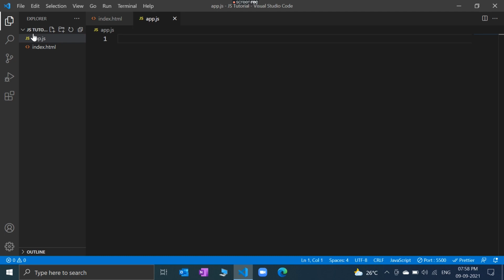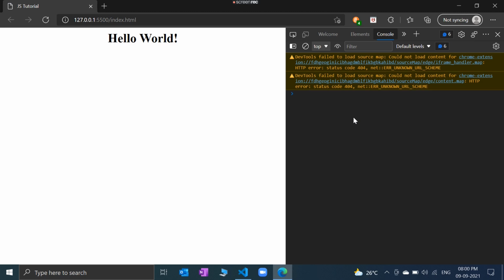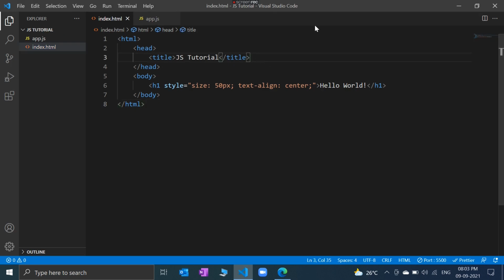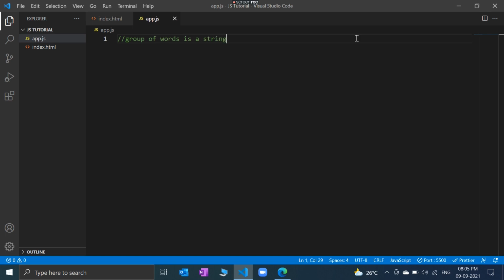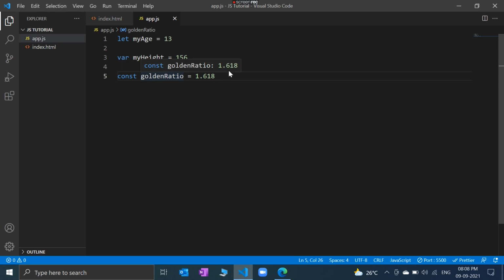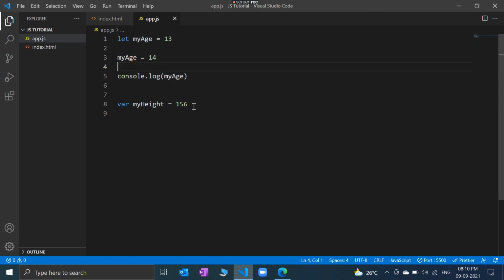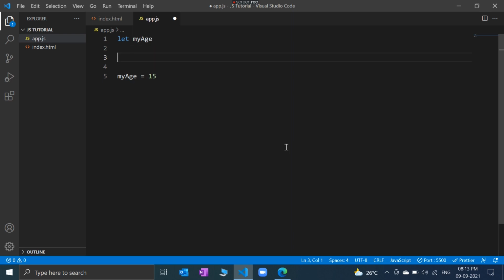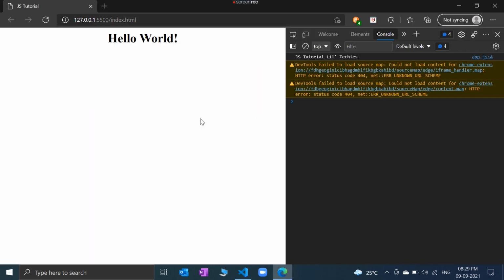JavaScript Tutorial | Part 1 (Variables and the Console)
Hey Guys, welcome back to another video of Lil' Programmers. Today, we will be starting off with a new JavaScript Series where we will be learning the basics of JavaScript.

PEACE!